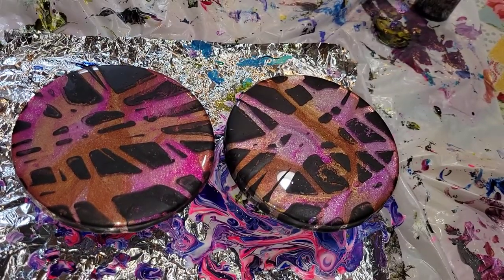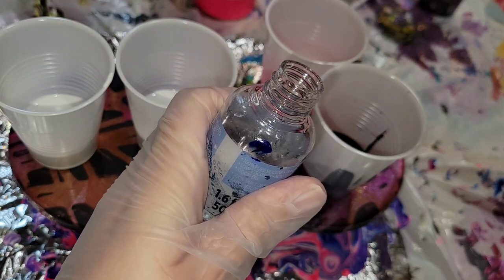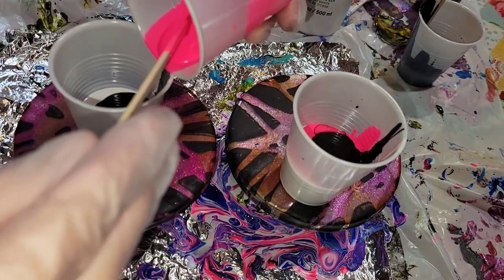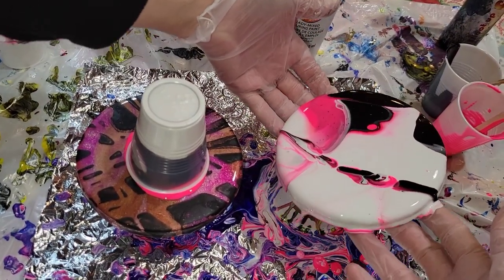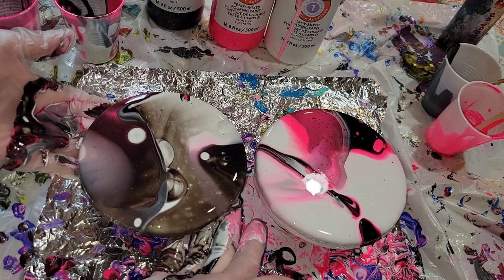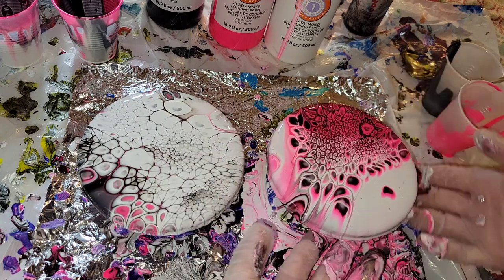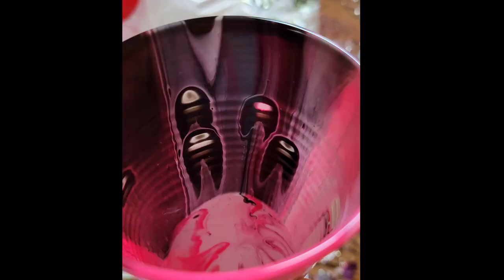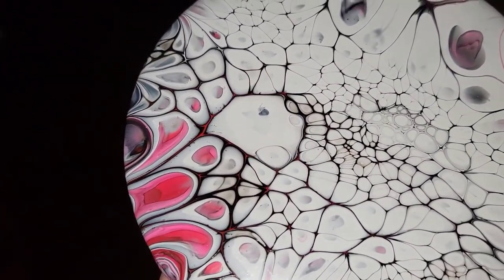Crazy cells flip cup acrylic pouring | Awesome cells fast and easy | Acrylic pouring for beginners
This is a great acrylic pouring technique for beginners. Please go check out a few more of my other videos. It will really help out my channel 😁

Go check out my previous swipe acrylic pour videos using these same paints. Those pieces turned out awesome. Here's the link to that video.

Link to my tutorial showing how to clean silicone oil off your acrylic pour paintings. No baby powder or cornstarch method.

Here's the link to my favorite acrylic pours using these same paints. Check it out and let me know what you think about it in the comments.

For all your resin needs check out the epoxy resin store. I like to use their general use epoxy and liquid diamonds resin.

KSRESIN- NAPTIME
Dryer days art studio- NAPTIME
GenCrafts- NAPTIME10

Today I used artist's loft pre mixed ready to pour paints. I purchased them from Michaels craft store. I used black, neon pink and titanium white. Here are the links. I also used the artist loft brand silicone oil. 3 drops of silicone oil in the black and neon pink. No silicone oil in my titanium white.

3M clear bumpers for the bottom of my coasters